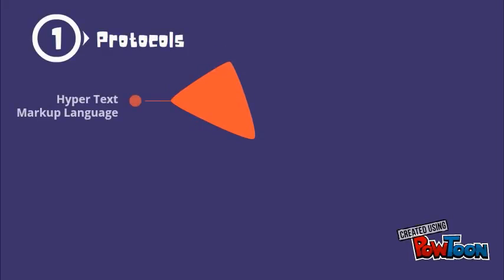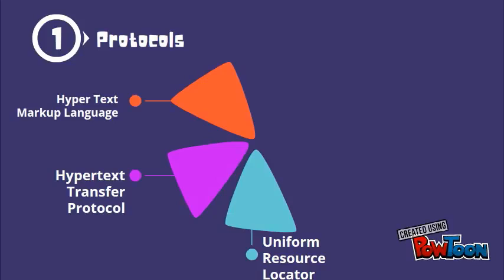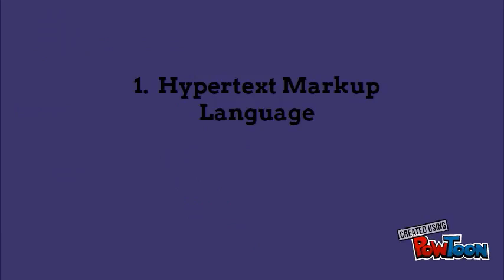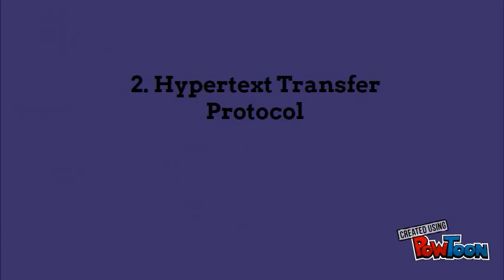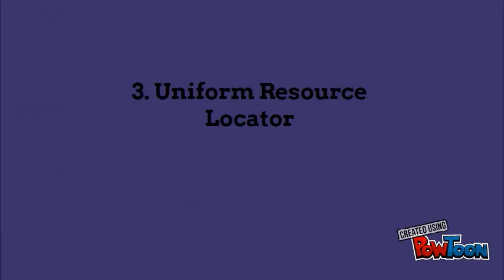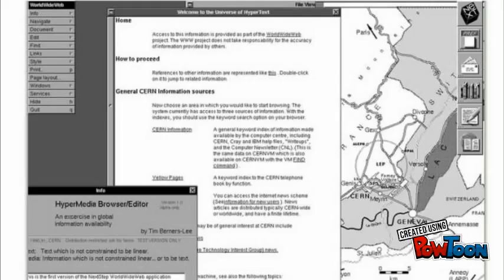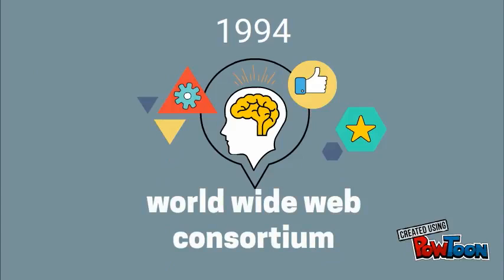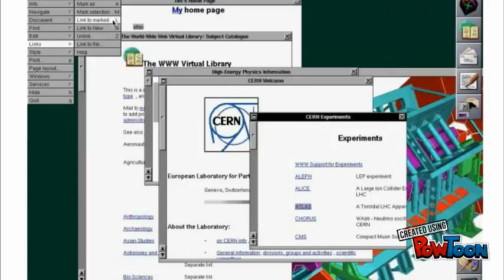EXTC SEM VIII IVC Concept VIDEO 7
This Video gives a glimpse on the information space called 'WWW' and also explains the necessity of it using different protocols.